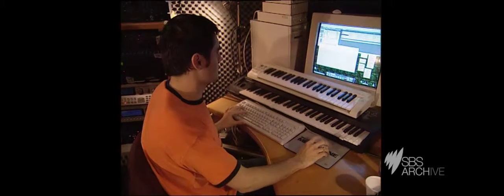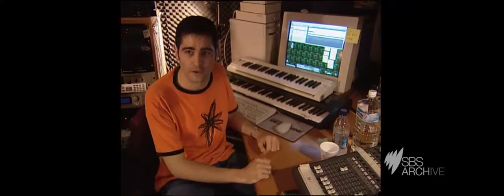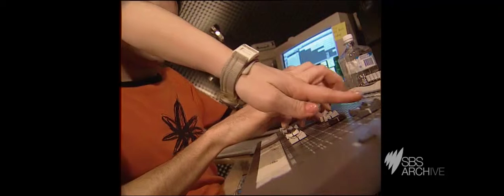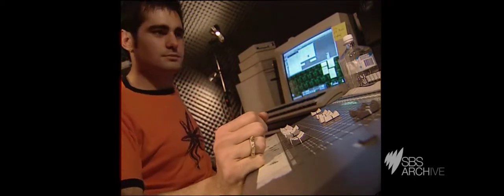Alchemy Interview Producing a track Pt2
Robbie Buck and Nicole Fossati interview Noel from Vision Four 5 about making a sample based dance track
28 Aug 1998